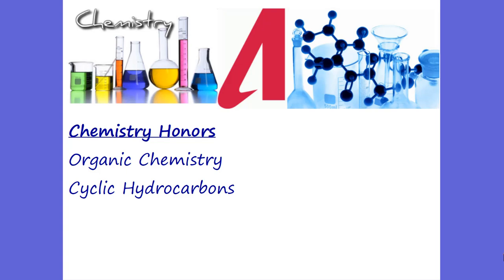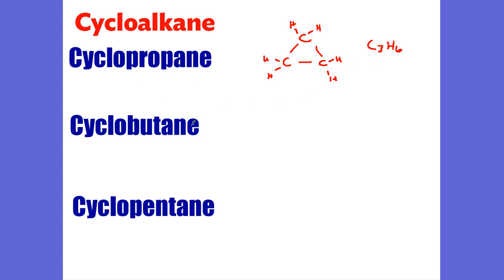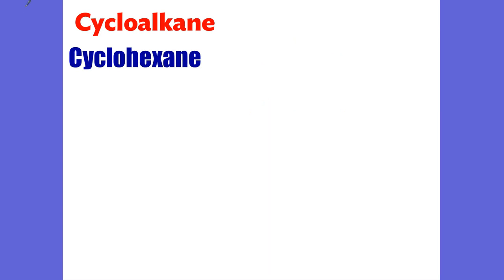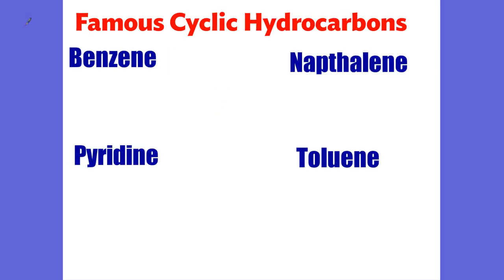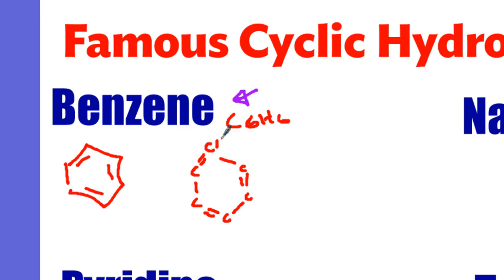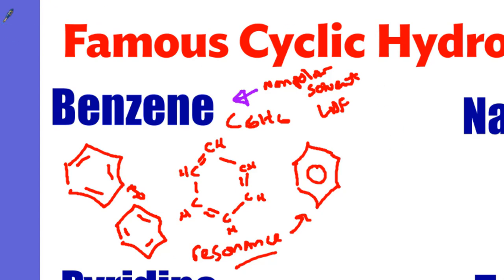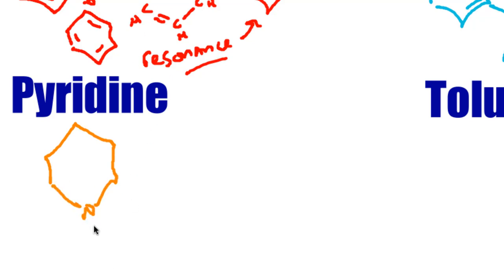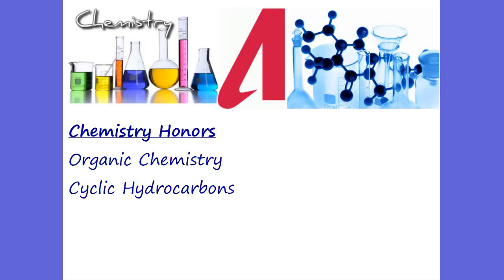Chemistry - Organic Chemistry - Cyclic Hydrocarbons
Chemistry
Organic Chemistry
Cyclic Hydrocarbons